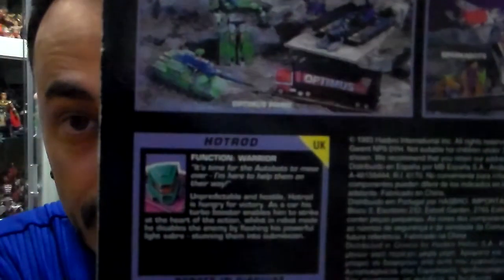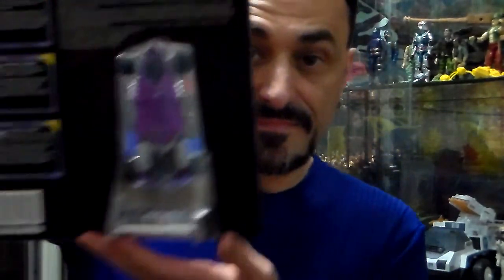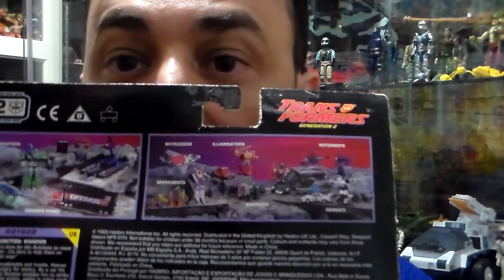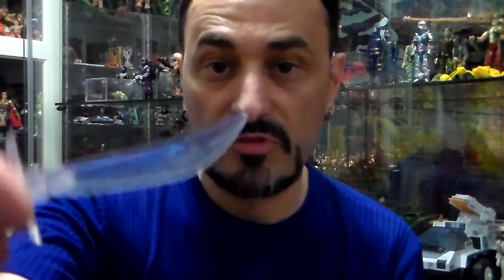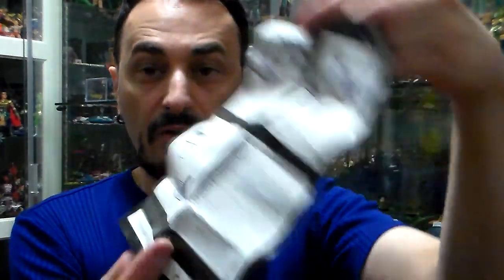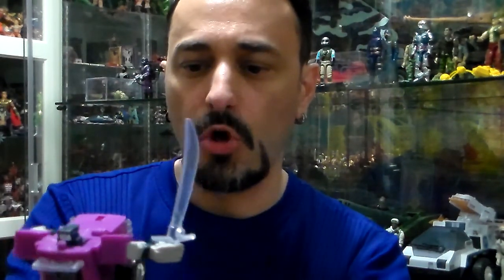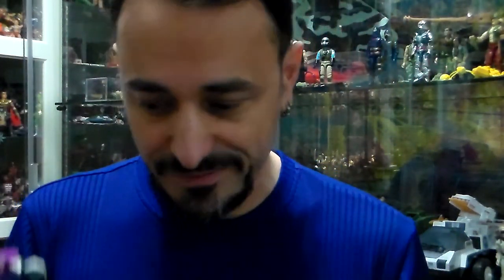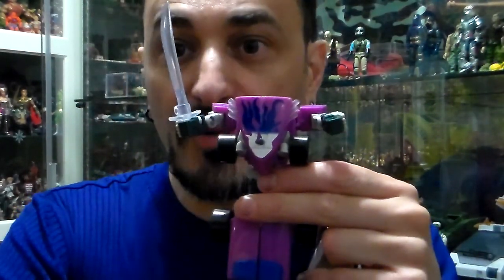Review of TRANFORMERS GENERATION 2 UK MOC & opening of Hotrod AKA Jolt Plasticjunky